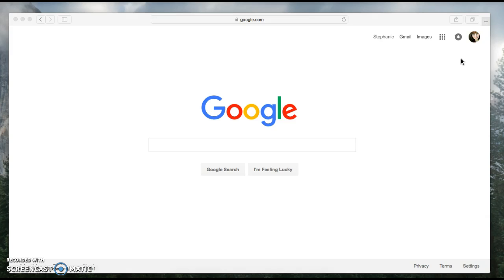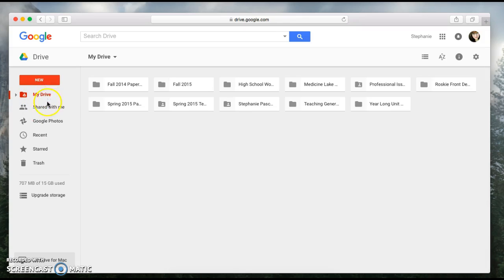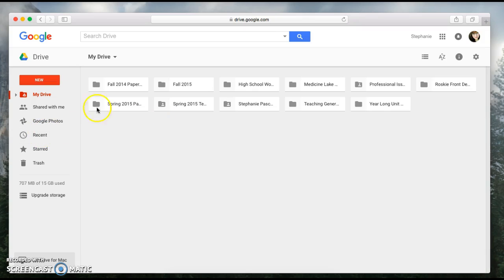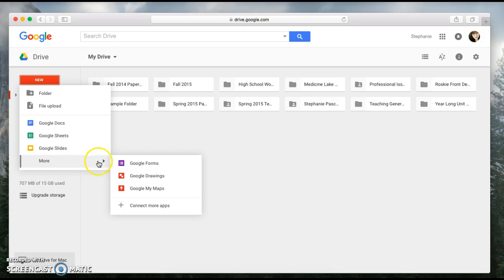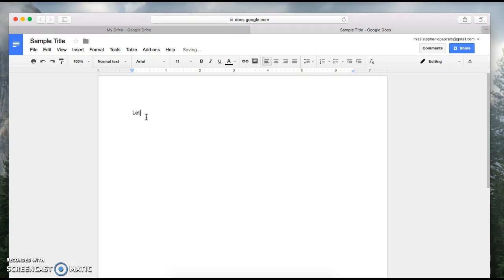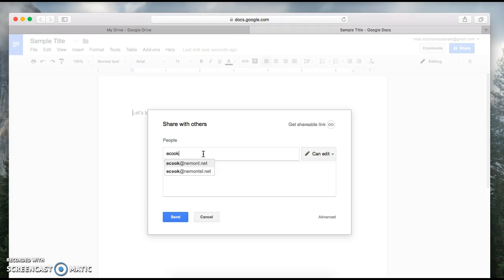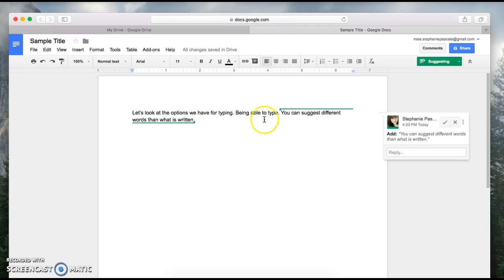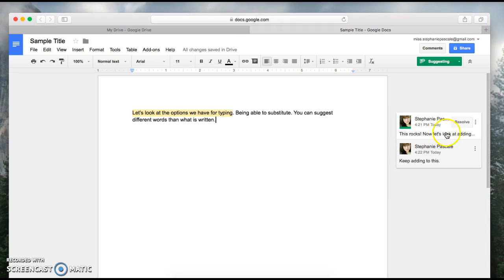Google Docs Screencast